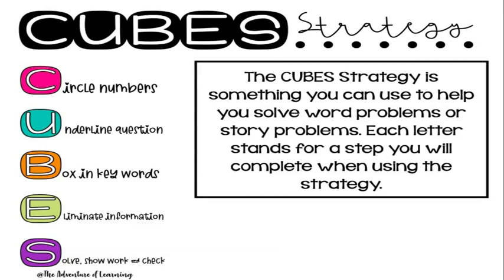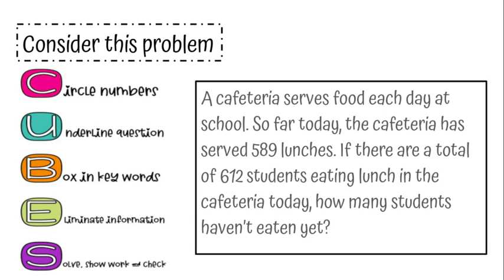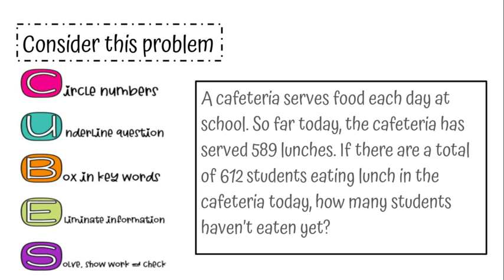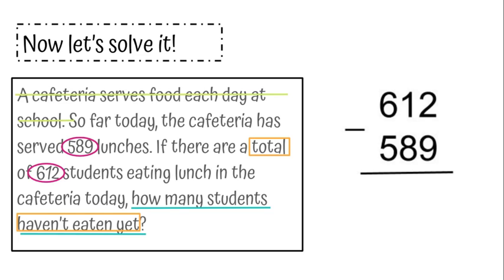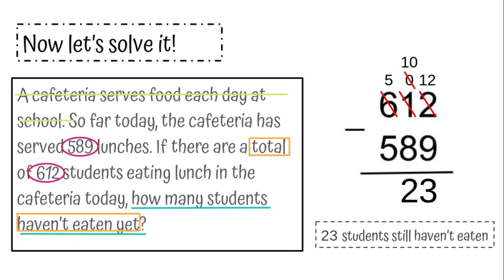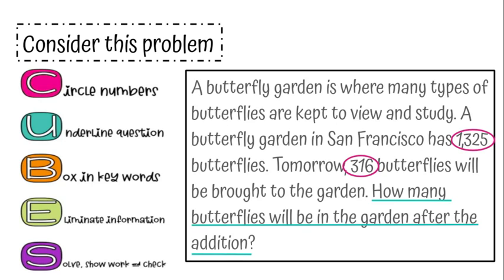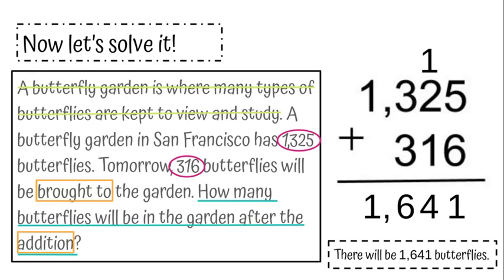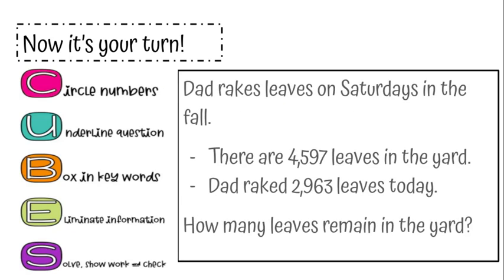CUBES Strategy for Word Problems